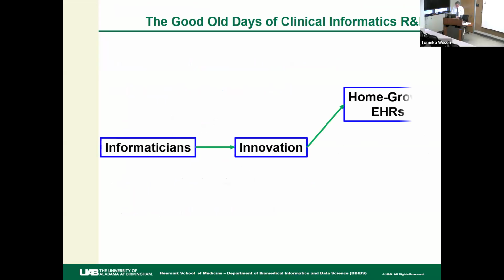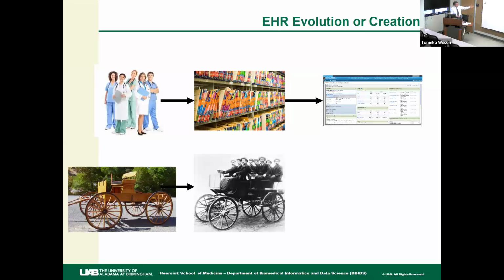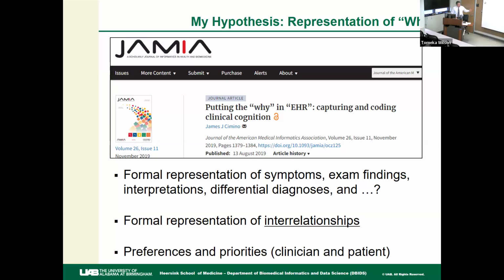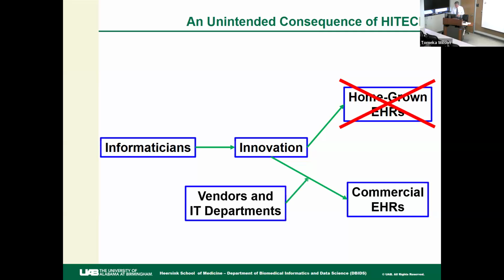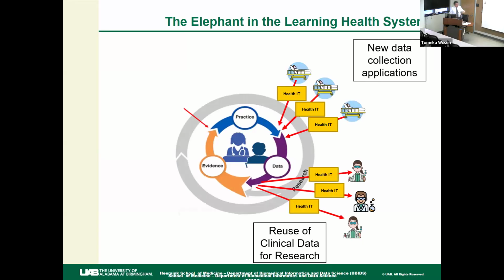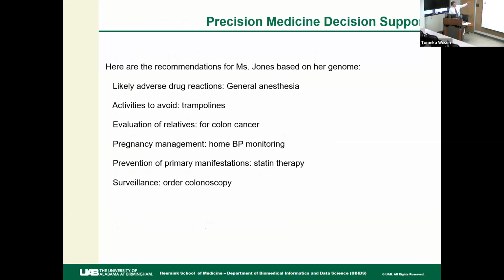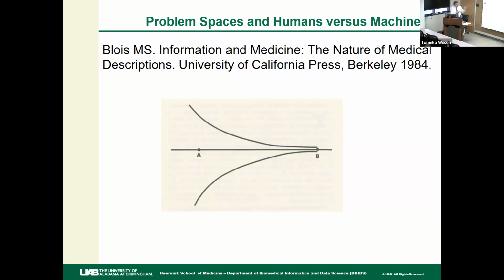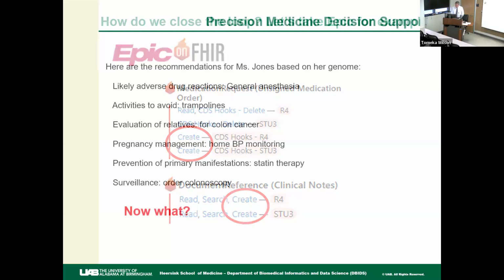PowerTalk Seminar: Jim Cimino, MD, (Feb 21, 2025)-Clinical Informatics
Jim Cimino, MD, Distinguished Professor and Chair, Department of Biomedical Informatics and Data Science, Co-Director, Center for Clinical and Translational Science, Heersink School of Medicine, University of Alabama at Birmingham.

Title:  Reinventing the EHR in the Post-Vendor, Post-AI Era

Abstract:  Since widespread adoption of commercial electronic health records (EHRs), integration of clinical informatics research solutions into clinical workflows has arisen as a formidable challenge. Meanwhile, the emergence of large language models, coupled with generative artificial intelligence (AI), offers the ability to decode clinical narratives, predict patient outcomes, and enhance decision-making, threatening to put traditional clinical informatics researchers out of business. The new informatics challenge will be to harness the solutions at our fingertips and deliver them the last few feet to the point of care. This talk will explore strategies for leveraging new AI technologies to complement current EHRs to evolve from “billing diaries” to true partners in clinical care. Using examples from my own research, I will discuss ways in which AI can be brought to bear on clinical decision support (broadly defined) and the critical roles that informaticians (also broadly defined) must play to achieve success. Ultimately, this talk will argue that the convergence of LLMs, generative AI, and clinical informatics holds the promise to not only enhance patient care but also redefine how healthcare providers interact with technology.